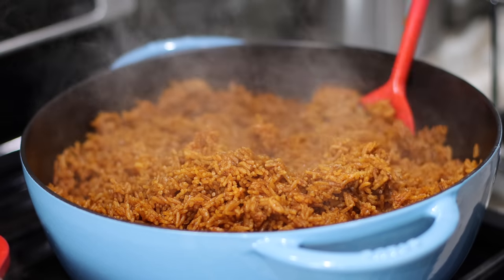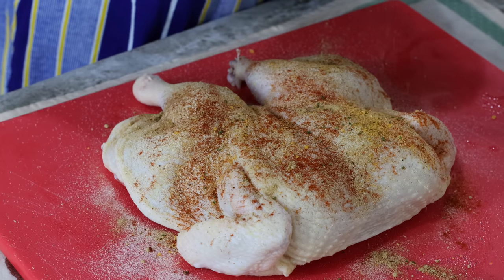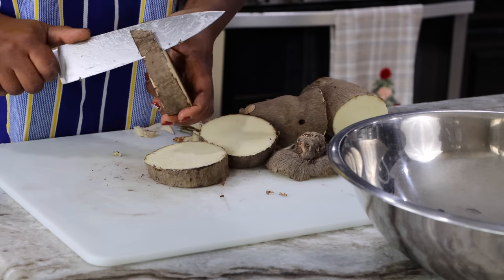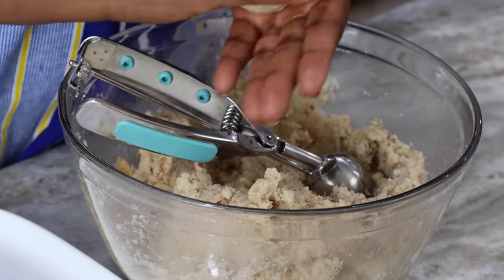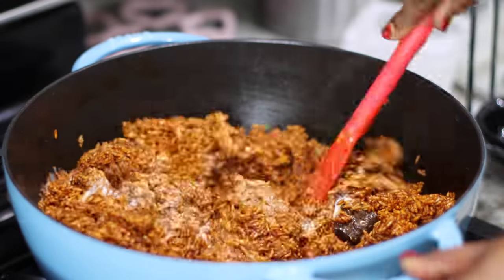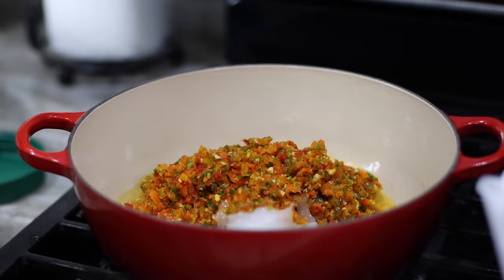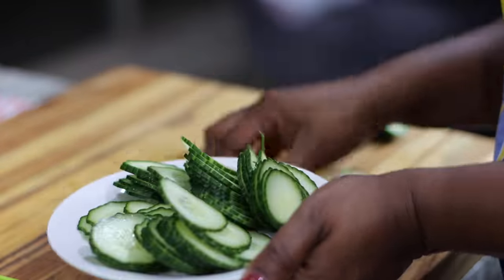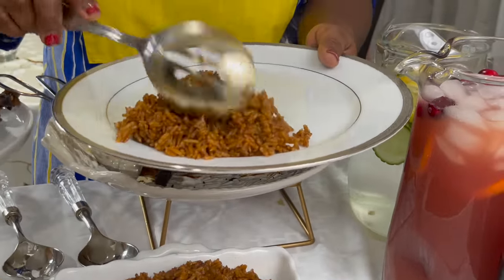Cook With Me! Jollof, Baked Chicken, Rack of Pork, Yam Balls, Rainbow Sauce, Ghana Salad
Well family I hope you enjoy this! Below are links to the dishes I made.

Shop items in this video:
Spoon rest
Vitamix A3500 Ascent Series Smart Blender
Salt box with lid
Le Creuset Curved Round Chef's Oven with Silicone Trivet, 4.5 qt.
Mikasa Swirl Square Pasta Bowl
Dansk Kobenstyle White Casserole
Ninja Mega Kitchen System (BL770) Blender/Food Processor
Cuisinart hand mixer
Charger plates https
Dinner napkins
Noritake Austin platinum accent plate
Lennox contempo Luxe accent plate
Candle stick holder
Taper candles in metallic gold
Candle accessory kit
Tulip shaped tea candle holder
Mikasa flatware set
Flatware In stainless steel
Dinner napkins
Red wine glass